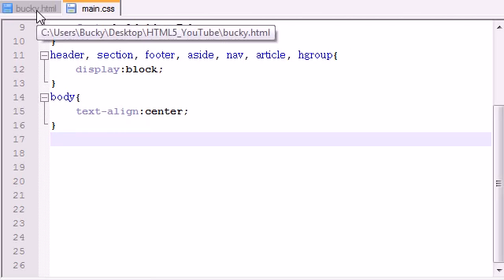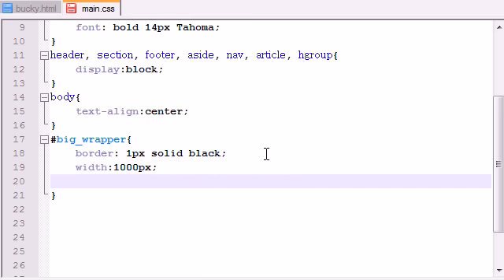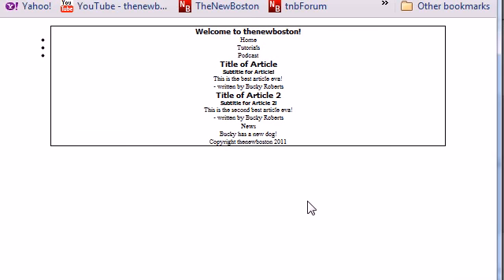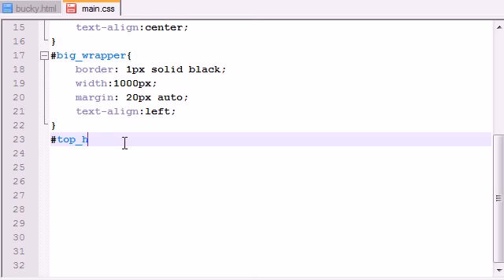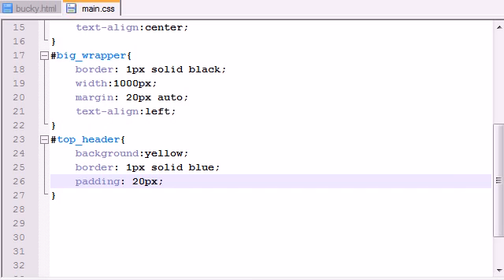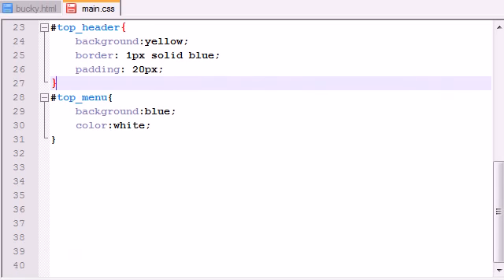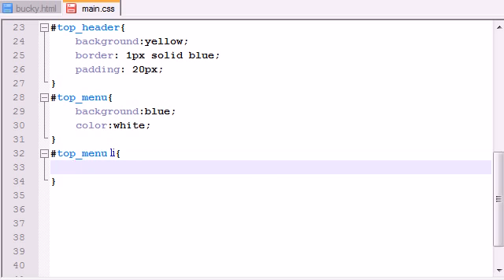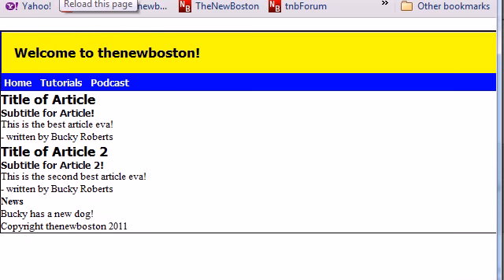HTML5 Tutorial 11 Styling the Navigation Menu YouTube 360p